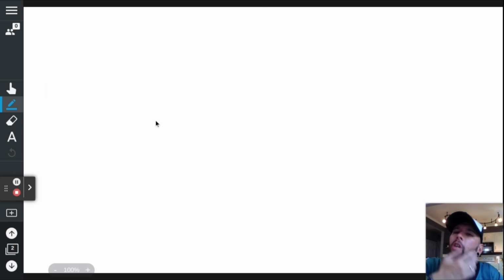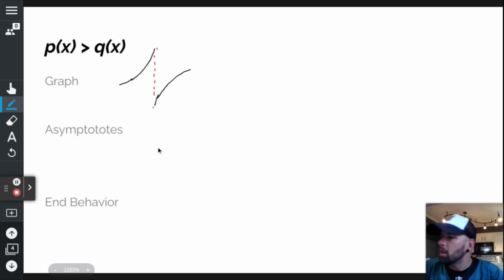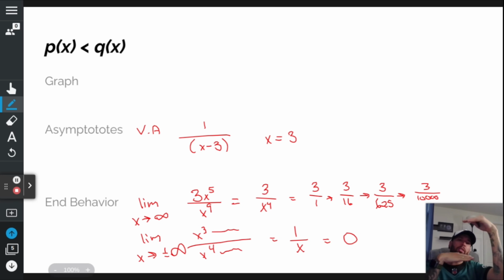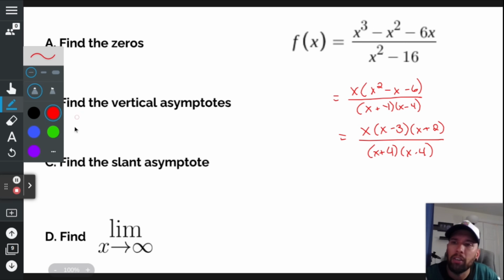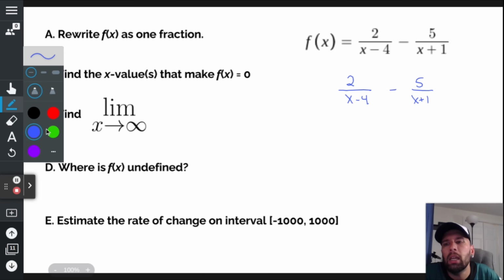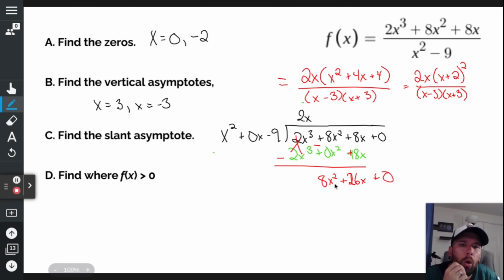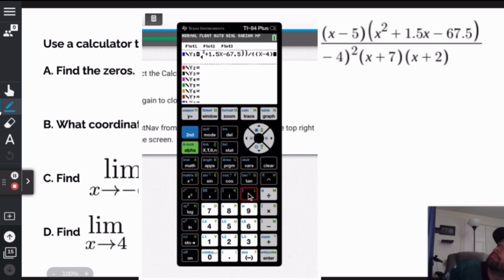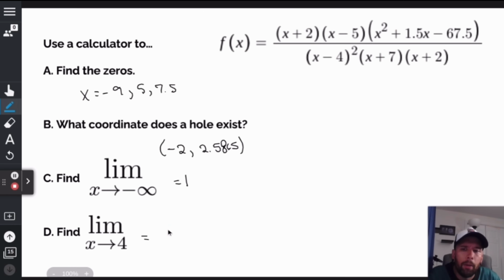AP Precalculus Review on Sections 1.7, 1.8, 1.9 and 1.10 (Reteaching and Test Practice Problems)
Unit 1: Polynomial and Rational Functions

1.7 Rational Functions and End Behavior
1.8 Rational Functions and Zeros
1.9 Rational Functions and Vertical Asymptotes
1.10 Rational Functions and Holes

Certainly, here's a brief description of these key concepts related to rational functions in an AP PreCalculus context:

1. Zeros (Roots): Zeros of a rational function are values of the variable (usually denoted as "x") for which the function equals zero. They are the solutions to the numerator of the rational function equaling zero. Zeros are also called roots.

2. Vertical Asymptotes: Vertical asymptotes are vertical lines that a rational function approaches as x gets closer to certain values. These values are typically the solutions to the denominator of the rational function equaling zero, and the function becomes undefined at these points.

3. End Behavior: End behavior describes how the rational function behaves as x approaches positive and negative infinity. It is often determined by comparing the degrees of the numerator and denominator polynomials.

4. Holes (Point Discontinuities): Holes in a rational function occur when factors in the numerator and denominator cancel each other out, causing a removable discontinuity at a specific x-value. They are represented as (x, y) points on the graph where the function is undefined but can be "filled in" with the appropriate value.

5. Multiplicity: Multiplicity refers to the number of times a specific factor (zero or root) appears in the numerator or denominator of a rational function. It affects how the graph interacts with the x-axis at that point.

6. Slant Asymptotes (Oblique Asymptotes): Slant asymptotes occur when the degree of the numerator is one greater than the degree of the denominator. In this case, the rational function has a diagonal asymptote rather than a horizontal or vertical one.

7. Limit Notation: In the context of rational functions, limit notation is used to describe the behavior of the function as x approaches a specific value (e.g., lim(x → c) f(x) represents the limit of the function f(x) as x approaches the value c).

Understanding these concepts is essential for analyzing and graphing rational functions in AP PreCalculus, as they provide insights into the behavior of these functions and how they interact with the coordinate plane.

These concepts are fundamental in precalculus and serve as building blocks for more advanced mathematical topics.